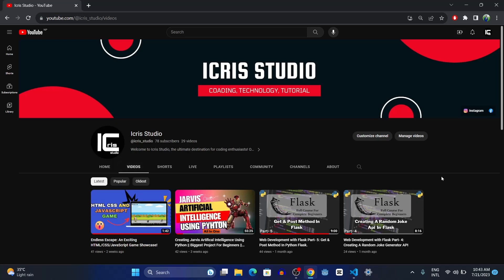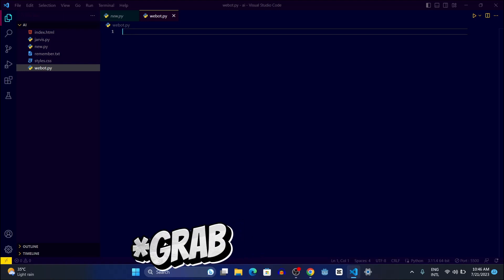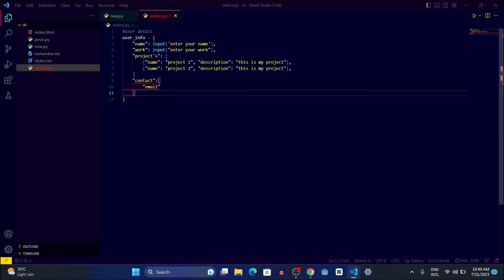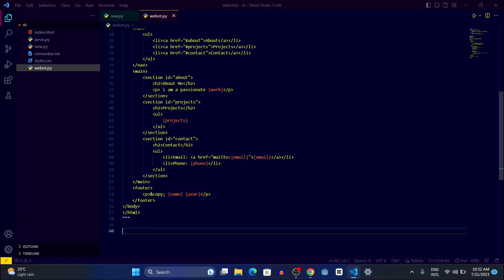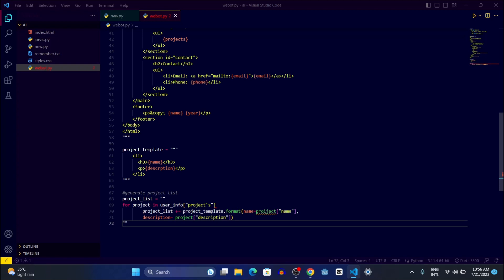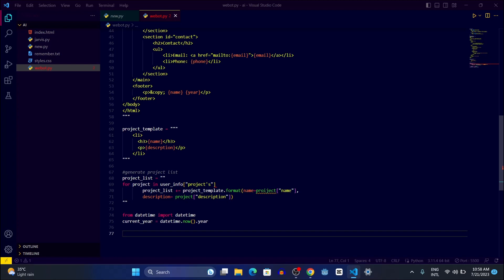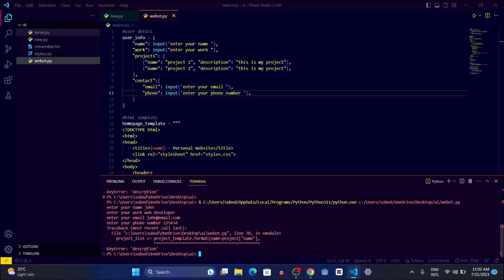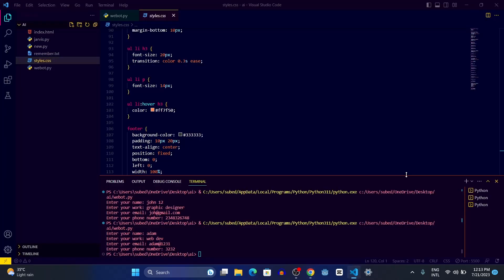Building an AI Website Generator in python - A Step-by-Step Tutorial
Tool''s I Use:
Bm800 Microphone
Acer Aspire 5 Laptop

python website builder, python ai, python bot, build website in one click, website using python